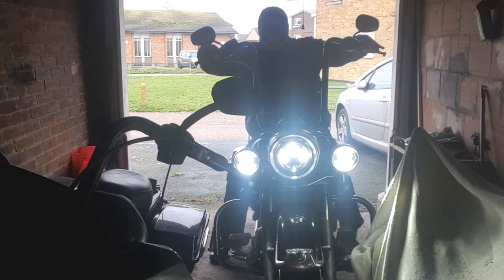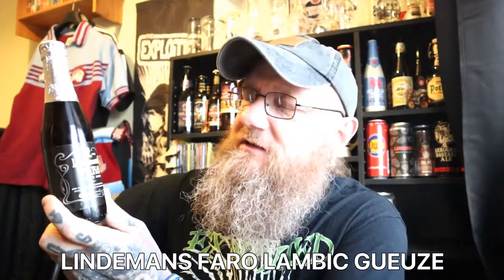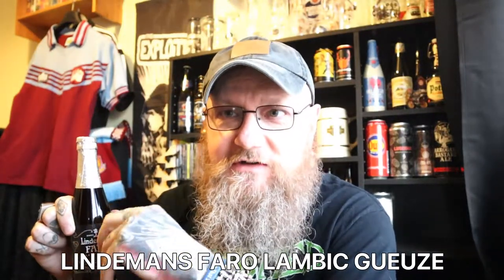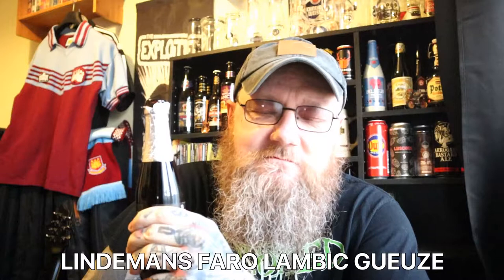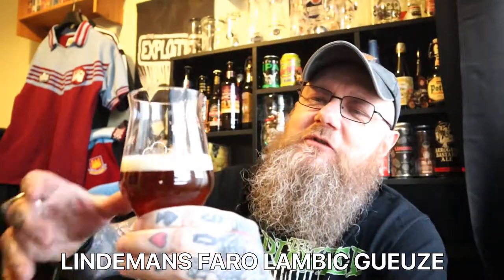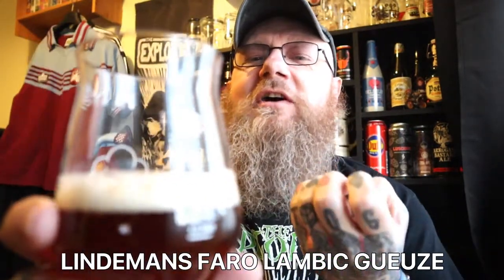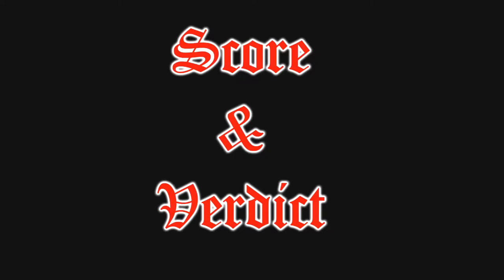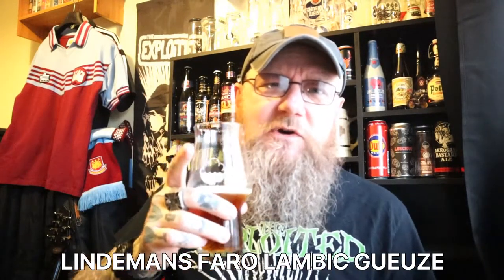Lindemans Faro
Brewery: Lindemans, Belgium
Name: Faro
Style: Lambic
Size: 250ml bottle
ABV: 4.5%
Tasting Notes: sour fruit, sugary sweetness
Mark:  7 / 10
Verdict: Not bad